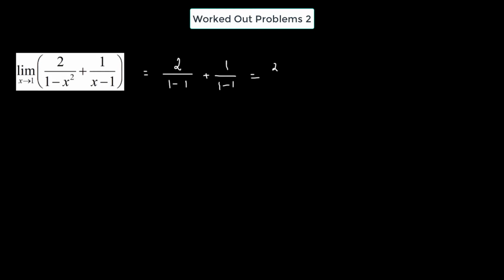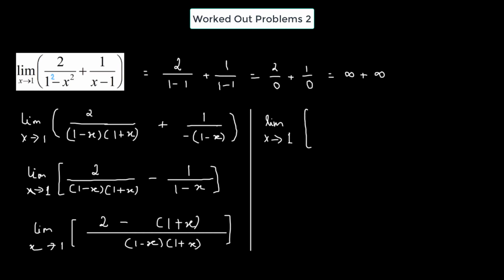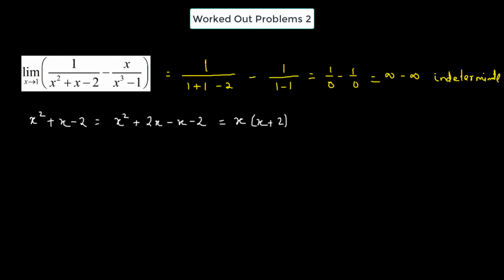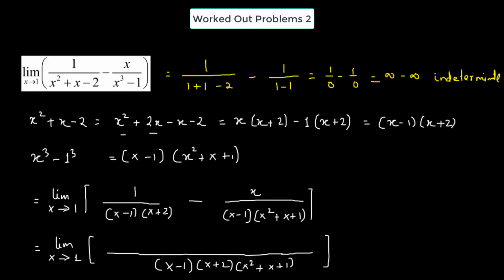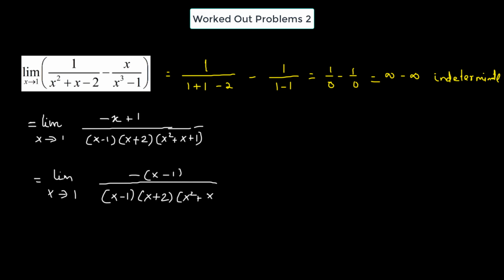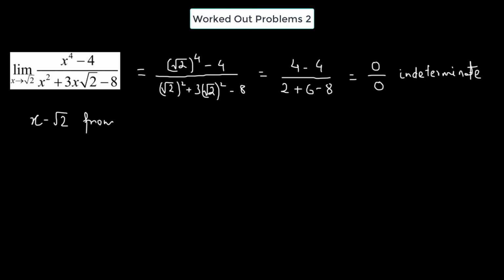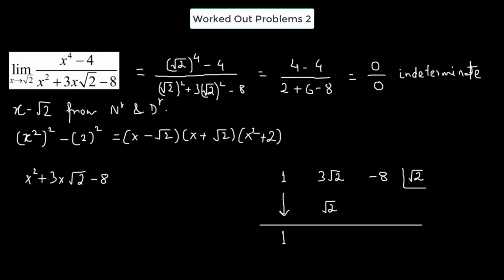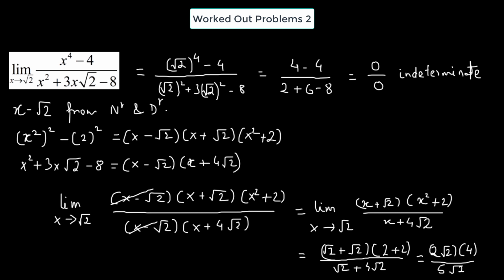2 | Limits | Factorization Method - Worked Out Problems 2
In this section, we use the factorization method to determine the limiting value of a rational function.